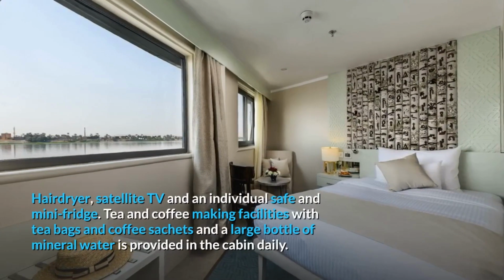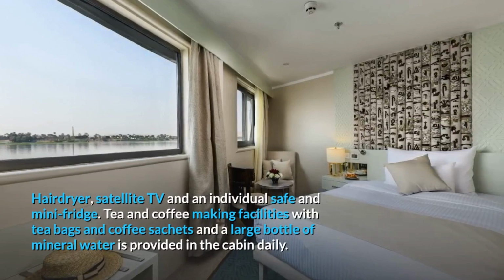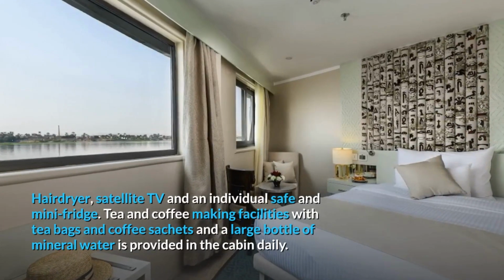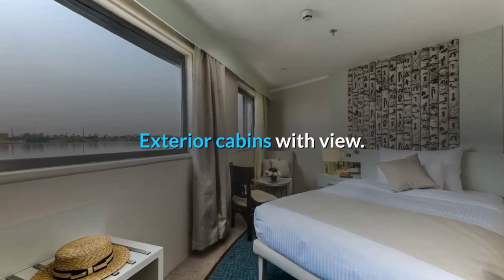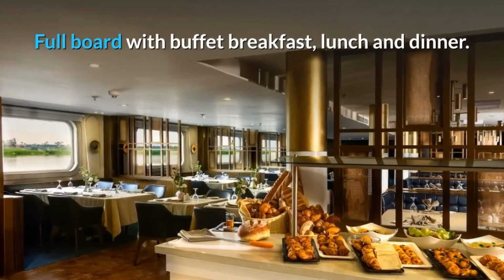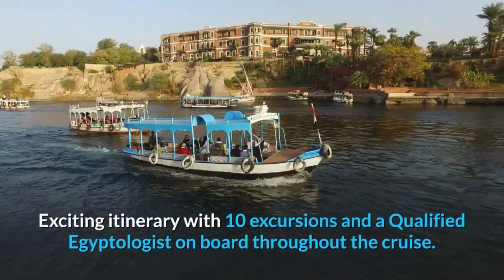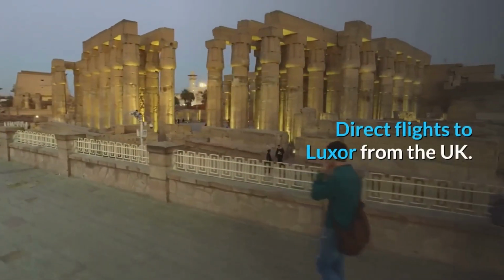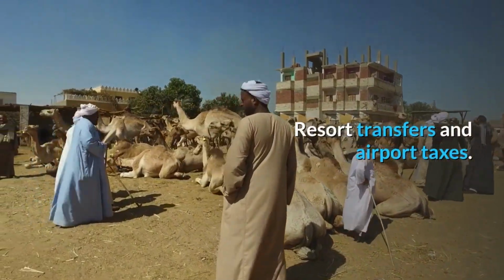MS Tulip Nile Cruise Video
MS Tulip Nile Cruise

Newly refurbished in October 2018, the M/S Tulip cruise ship offers contemporary themed cabins and spacious communal areas with panoramic views from the large windows.

Most standard cabins have a panoramic opening window with balcony rail while the Upper Deck Terrace Suites have private sit-on balconies.

All cabins and suites offer air-conditioning, en-suite bathroom with bathtub and overhead shower.

Hairdryer, satellite TV and an individual safe and mini-fridge.

Tea and coffee making facilities with tea bags and coffee sachets and a large bottle of mineral water are provided in the cabin daily.

What's Included on your MS Tulip Nile Cruise?

Exterior cabins with view

Full board with buffet breakfast, lunch and dinner

Evening entertainment

Exciting itinerary with 10 excursions Qualified Egyptologist on board throughout cruise

Direct flights to Luxor from the UK

Resort transfers and airport taxes